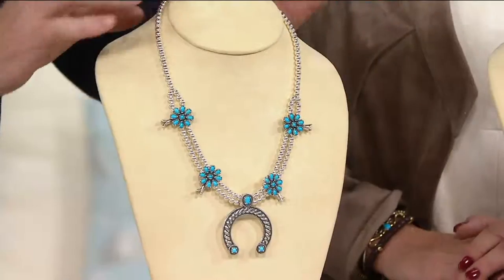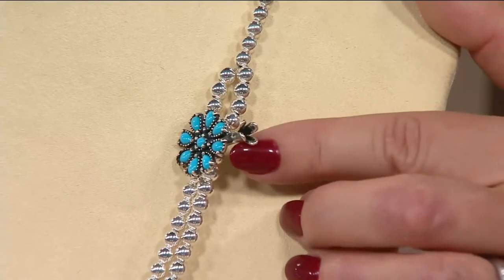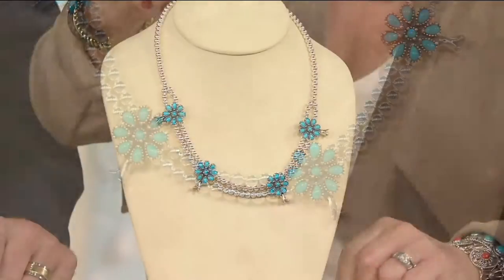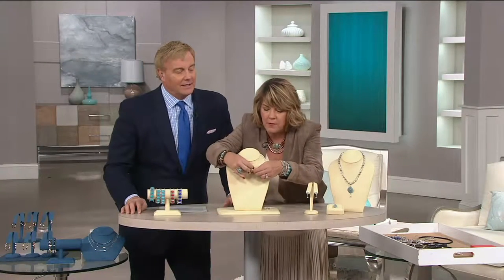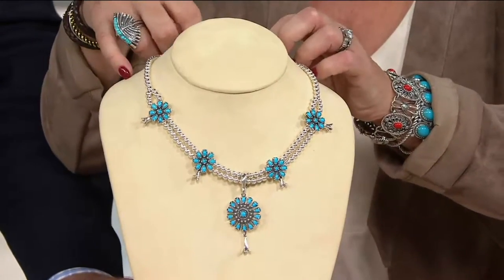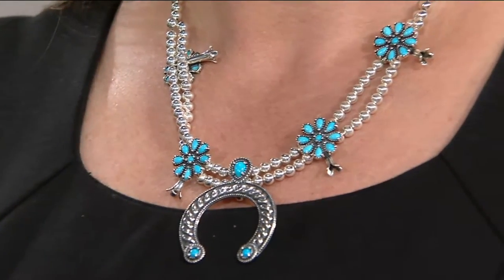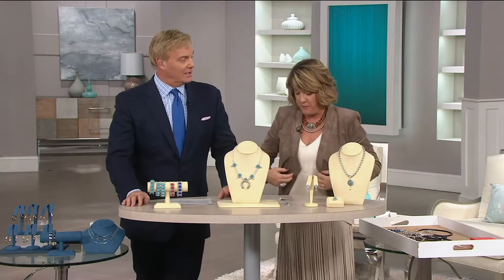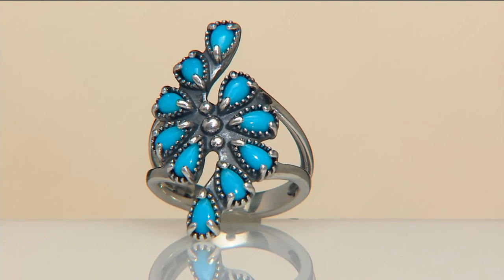Sleeping Beauty Turquoise Sterling Necklace by American West on QVC